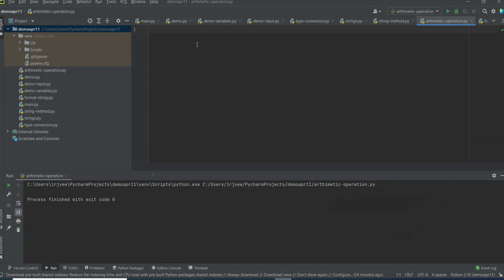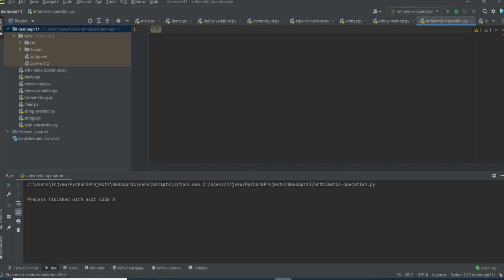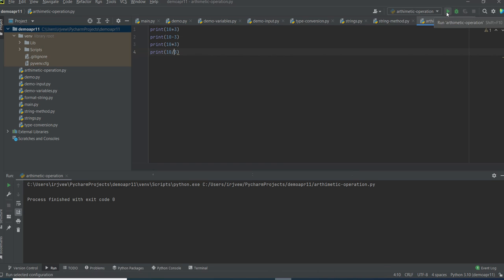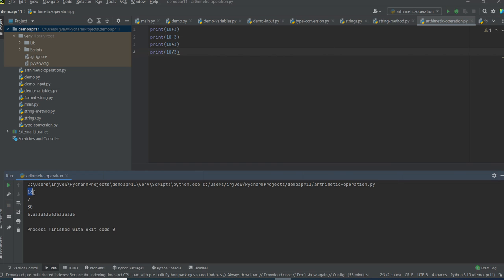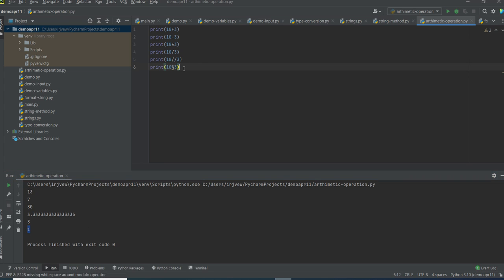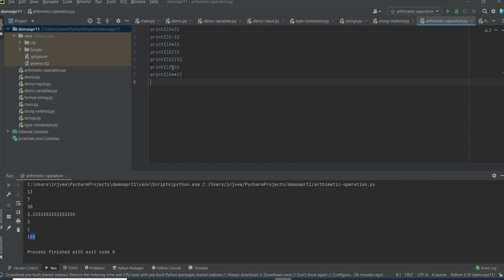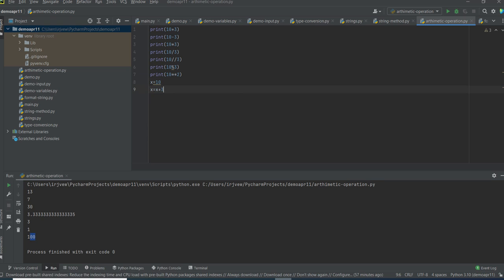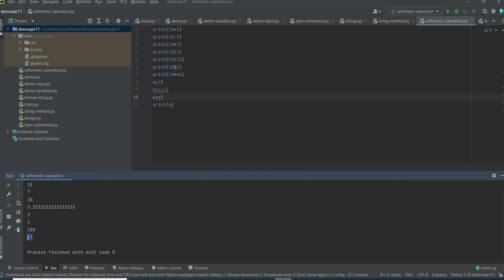Python Tutorial For Beginners - #9. Arithmetic Operators in Python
In this Video , i explained  about what are the arithmetic operators available in python programming language.